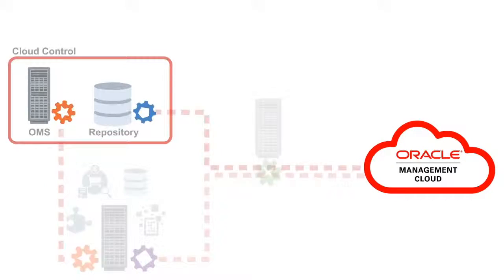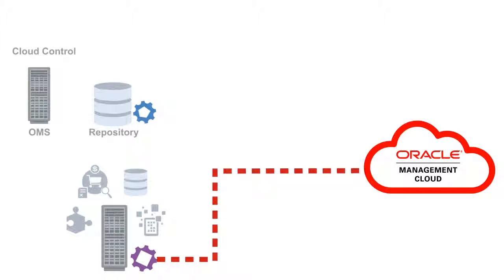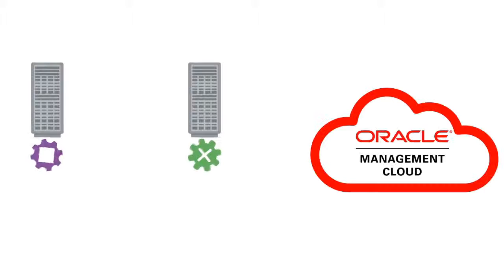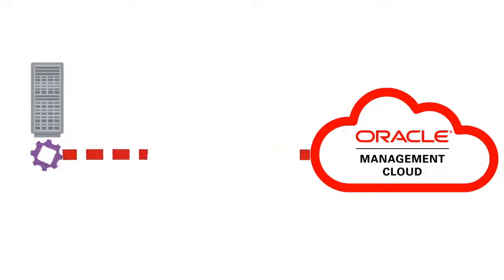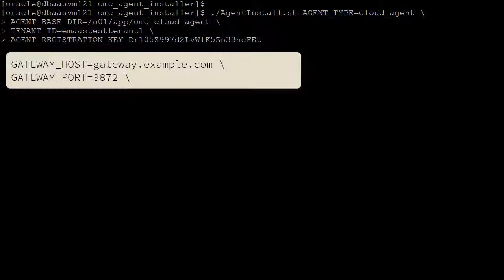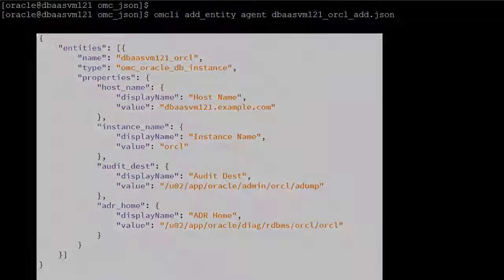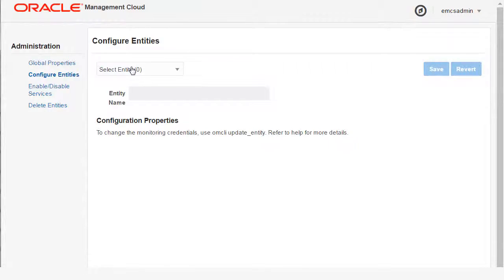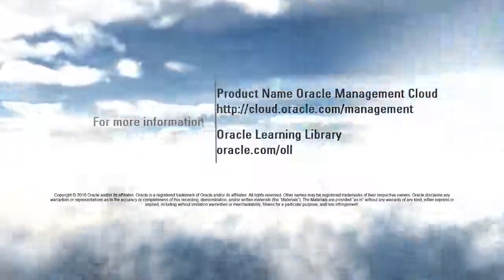Installing Standalone Agents in Oracle Management Cloud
This video describes the process involved in installing standalone agents in Oracle Management Cloud.